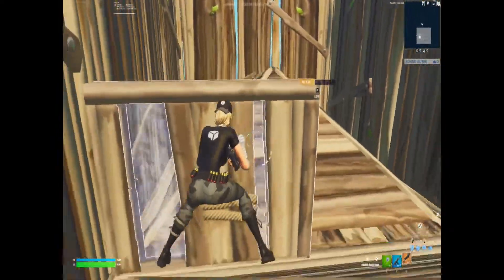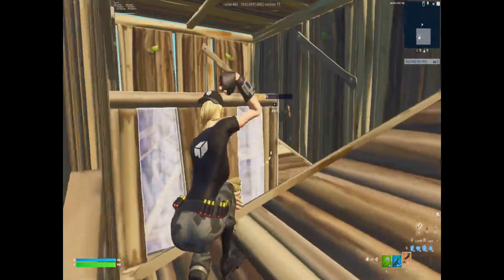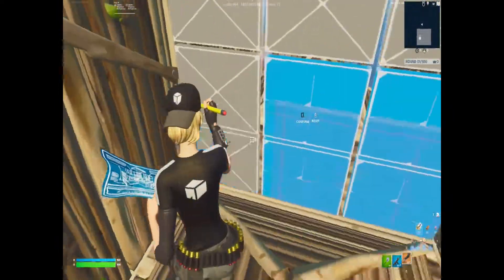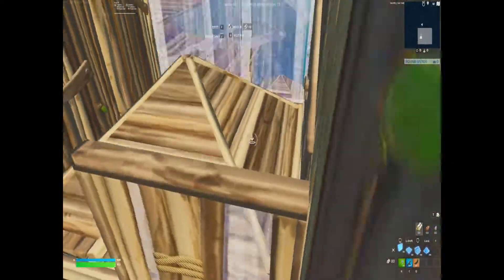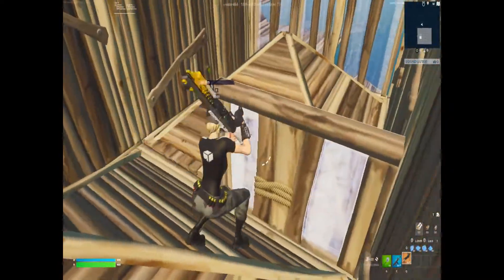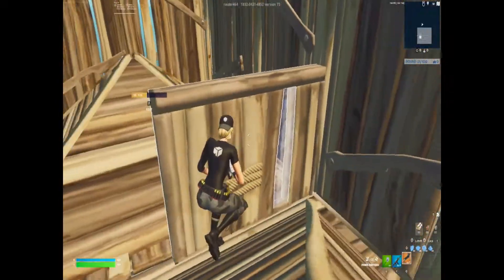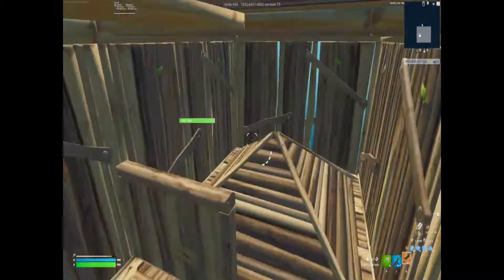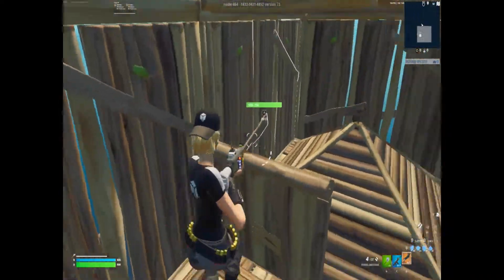The 3 Most UNDERATED Wall Edits In Fortnite!